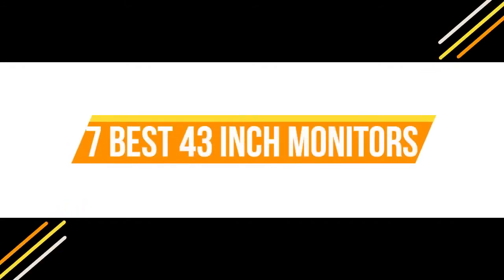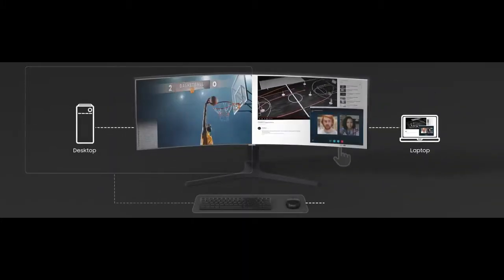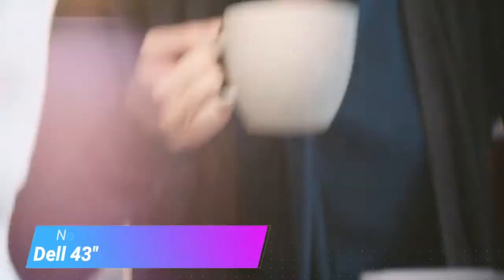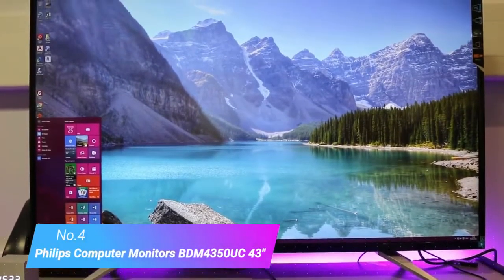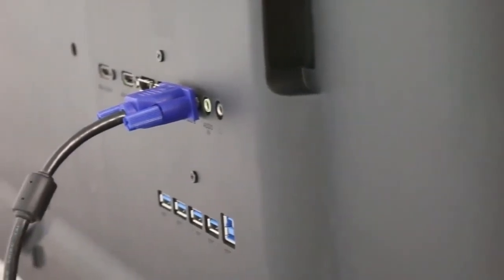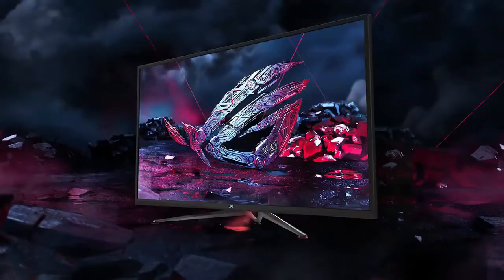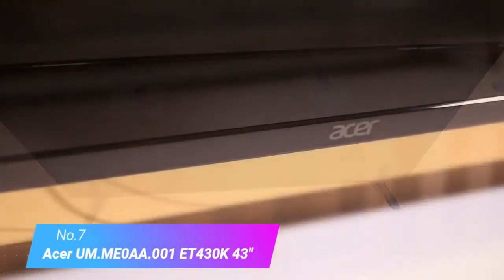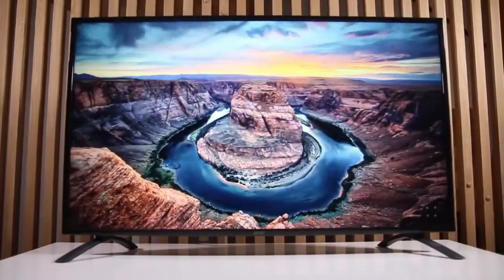Top 7 Best 43 Inch Monitors in 2022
➜ Links to the Top 7 Best  43 Inch Monitors  we listed in this video:

►Links►

➜ 7 - ACER UMMEOAA 001 ET430 4K"

➜ 6 - AOS U4308 4K-HUD MONITERS

➜ 5 - ASUS ROG STRIX XG43VQ43

➜ 4 - PHILIPS COMPUTER MONITERS BDM4350UC 43"

➜ 3 - DELL 43 P43170 ULTRA MULTI

➜ 2 - VIEWSONIC VX4380-4K

➜ 1 - SAMSUNG CJ89 43 CURVED ULTRAWIDE